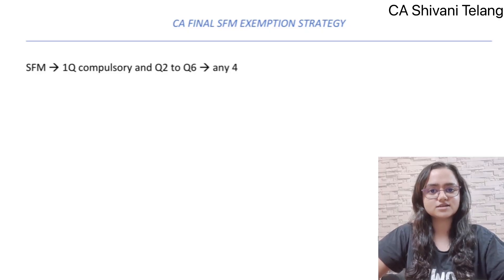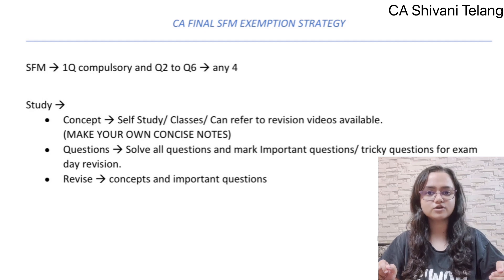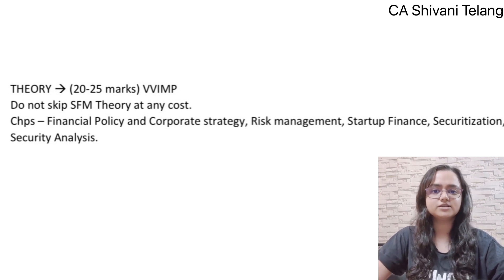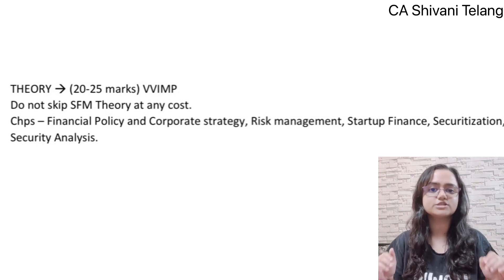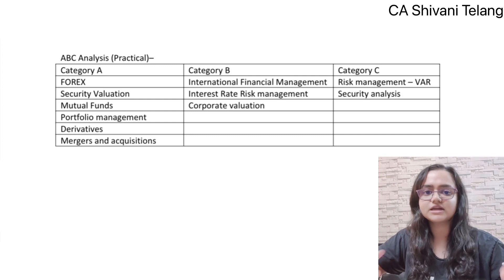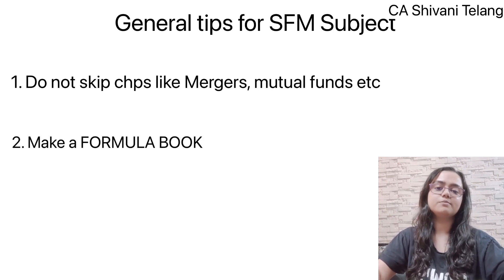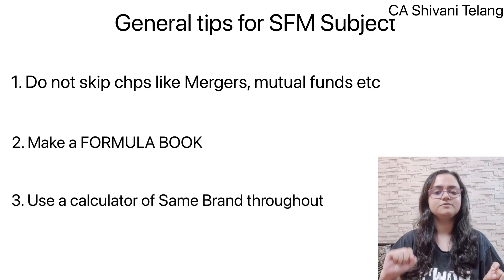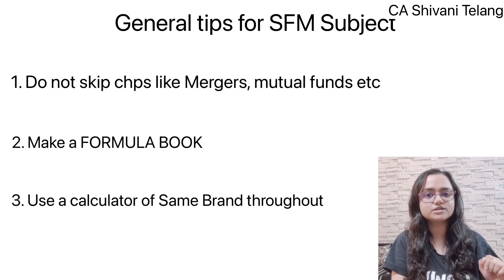How I got Exemption in SFM without classes | CA Final SFM Strategy | May 2023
How I got Exemption in SFM | CA Final SFM preparation Strategy | May 2023 |
Hello everyone, This is CA Shivani and in this video, I have shared a detailed strategy that helped me score exemption in the CA Final SFM paper. I have also mentioned ABC Analysis of SFM for May 2023 exams.